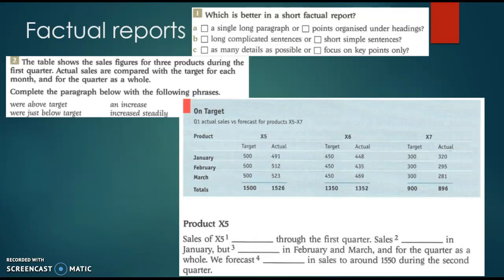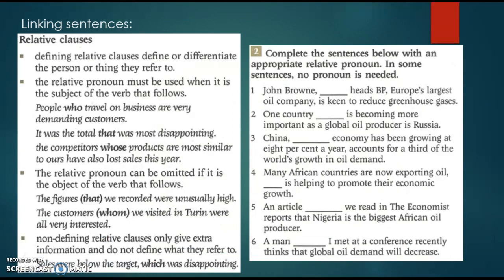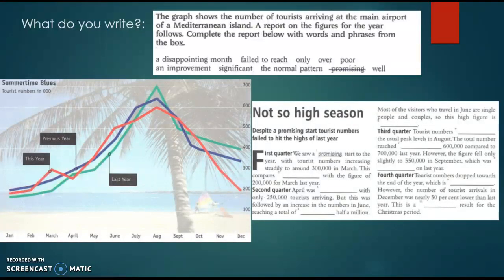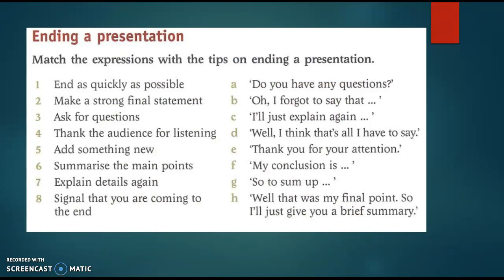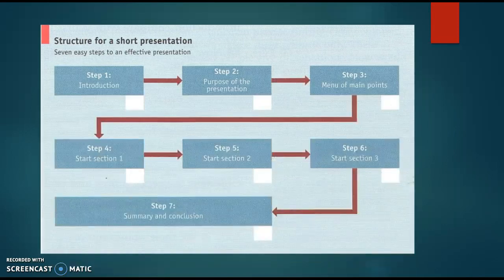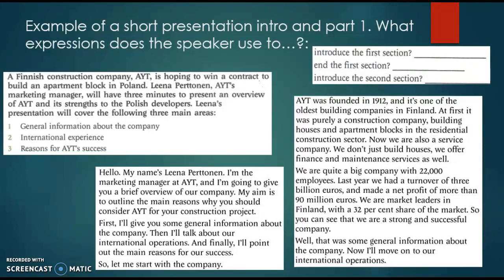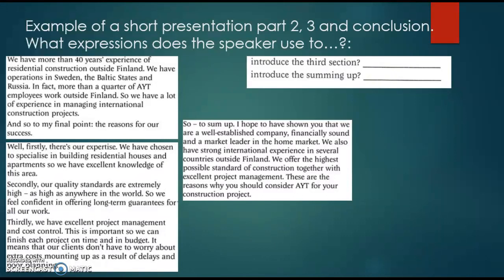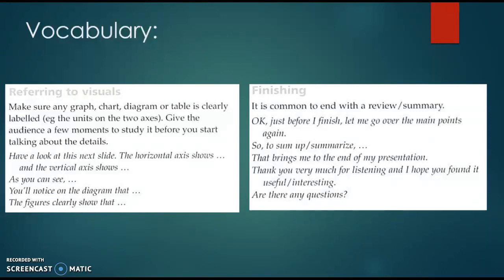Presentations part 2